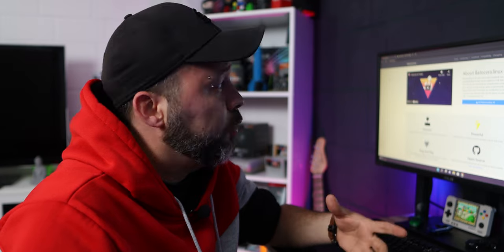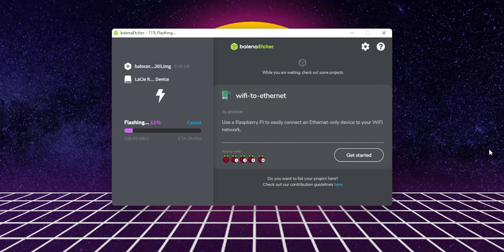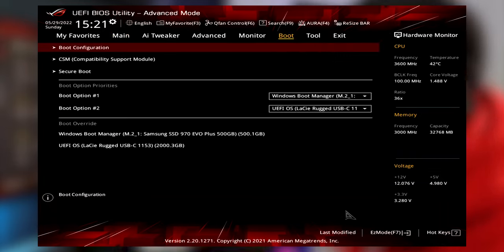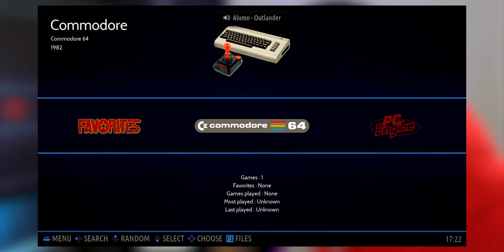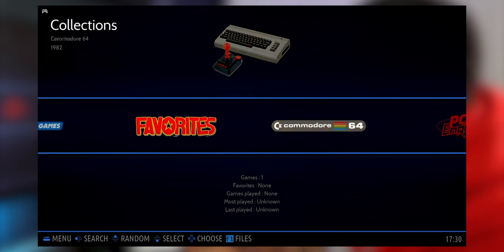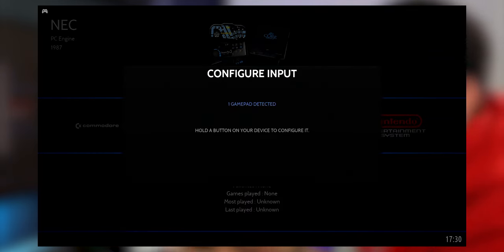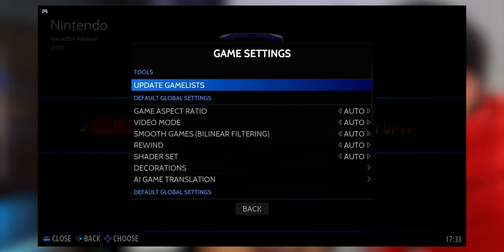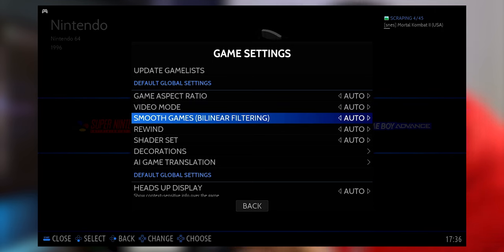Create an Portable Batocera Retro Gaming System | USB Flash Drive, External drive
Today we Create an Portable Batocera Retro Gaming System, for this tutorial you can use any external storage device that you want, from external hard drive or SSD, usb flash drive and even a Sd or micro Sd card. Batocera is a lightweight, emulation-focused operating system where you can play lots of games mostly retro consoles.

Recommendations:
External Hard Drive
Usb Flash Drive
Sd Card
Sd Card Reader

Usb Controller
Wireless Controller

Notice that when changing between PCs, depending on the configuration, it may need some changes in the settings, or sometimes may not work properly.

Chapters:
0:00 Intro
0:17 Portable Batocera Requirements
0:50 Download Batocera
1:43 Flashing Batocera Os
2:37 How to Start PC From USB
4:20 Transferring ROMS and BIOS Files
7:20 Controller Set-up
8:05 Network Set-Up
8:37 Game List and Scrapping Cover Art
10:18 Setting Recommendation